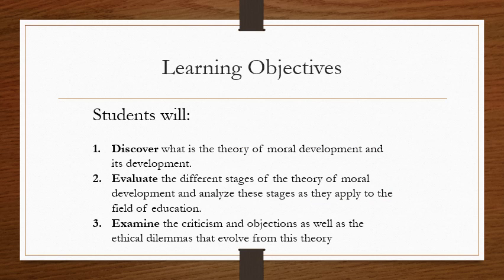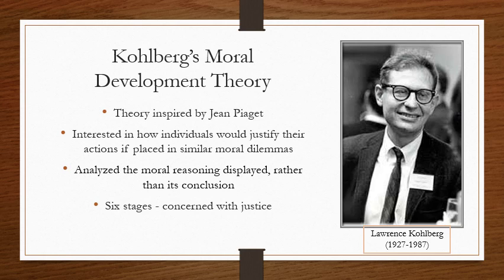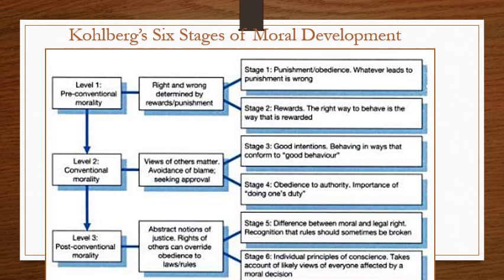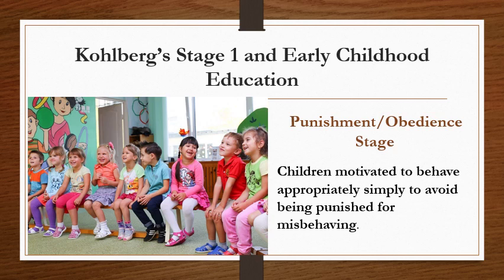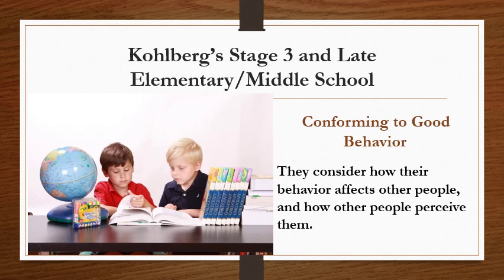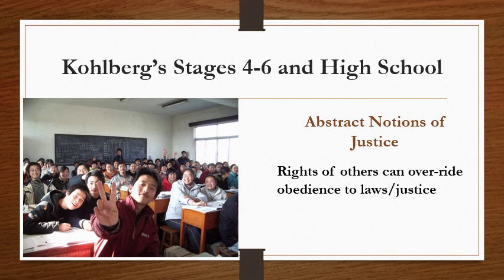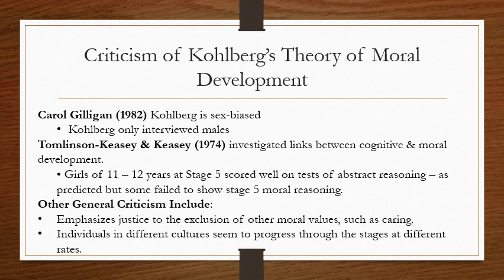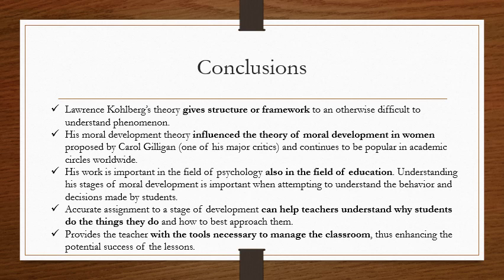Kohlberg lenarose2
Kohlberg's Theory of Moral Development